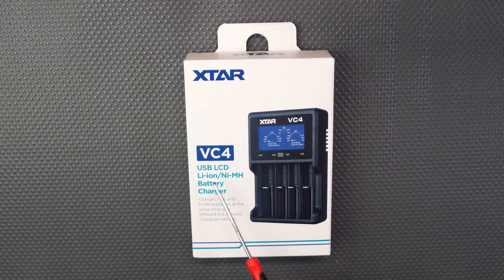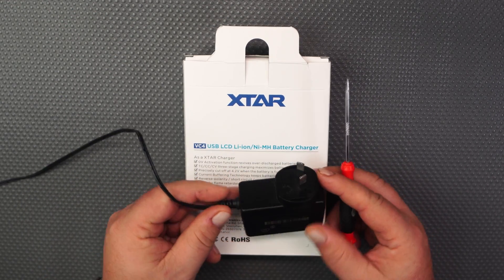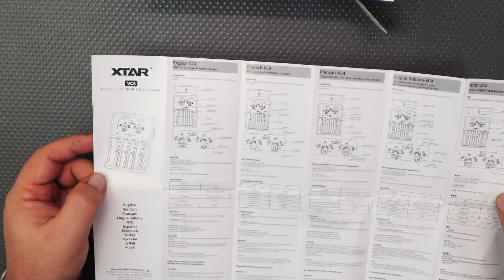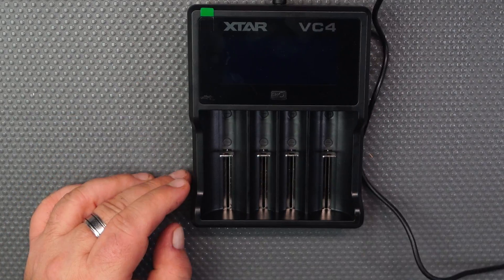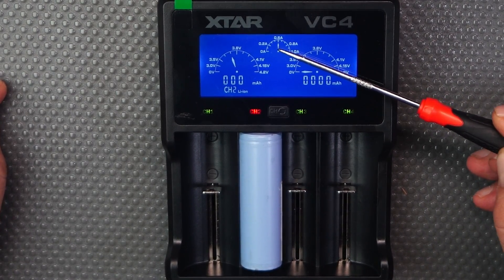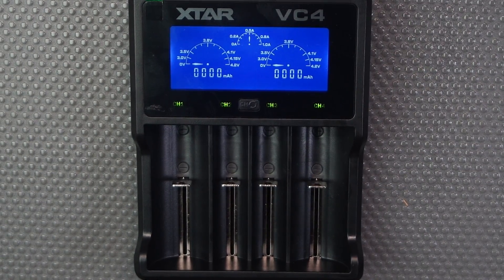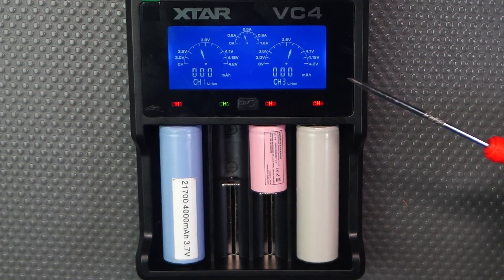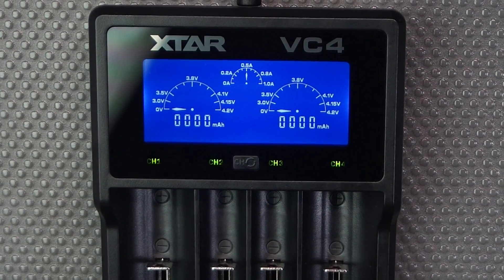XTAR VC4 Charger Unprotected Battery Charger Review 🔋🔌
🔋 Get ready to power up your devices with the XTAR VC4 battery charger! This charger is a game-changer, with four bays to charge your 18650 batteries simultaneously. Plus, it's not just limited to one type – it supports a variety of rechargeable batteries including 10440, 14500, 16340, and more!

🔌 Worried about compatibility? Fear not! The XTAR VC4 charger can handle almost all types of rechargeable batteries, from Ni-MH AA to AAA to C and D batteries. Just note, it can't juice up protected 20700 and 21700 batteries. Looking for protection? XTAR's got your back with built-in safeguards against overcharging, over-discharging, short circuits, and even reverse polarity.

💡 Stay in the know with the digital LCD display, which automatically detects battery status and shows each cell's voltage, type, charging current, and charged capacity independently. With two charging current options (500mA slow or 1000mA fast), you're in control of how quickly you power up.

🎁 What's in the box? You'll receive the XTAR VC4 Universal 4 Slots Household Battery Charger, complete with a hop-pocket and USB cable. Just note, it doesn't come with a wall adapter, so you'll need to use your own 5V USB power source. Remember, always steer clear of damaged or inferior batteries when charging.